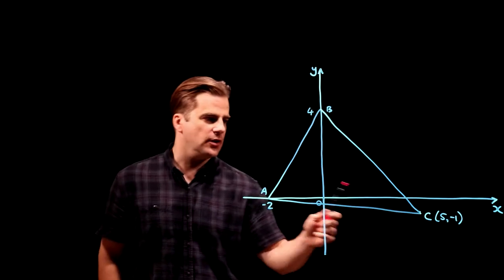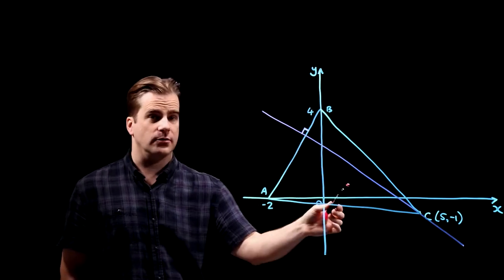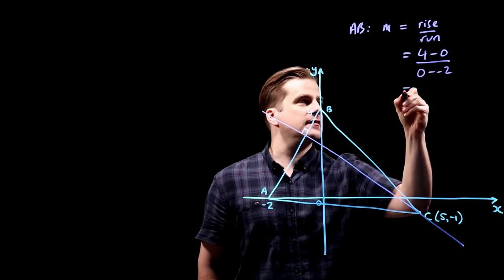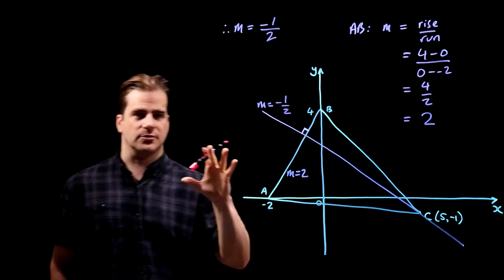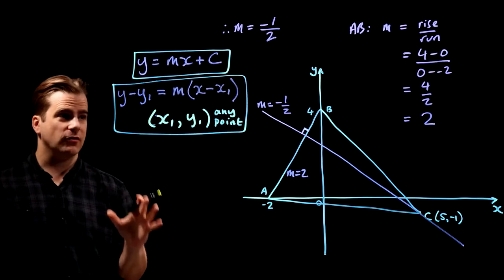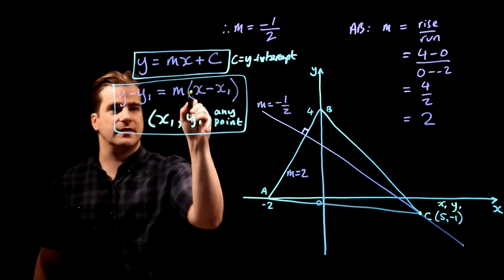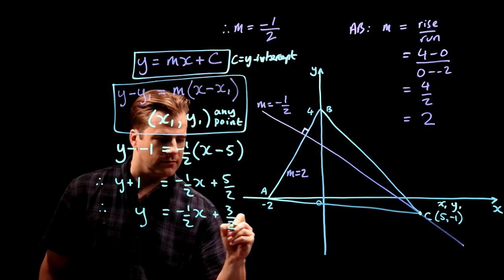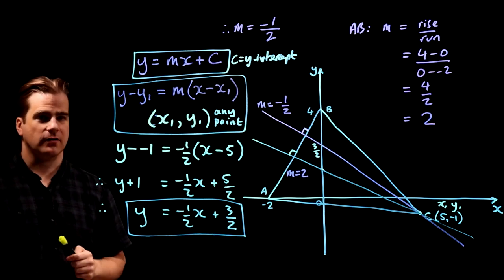Equation of a Straight Line - GCSE 9-1 Maths Specimen Paper